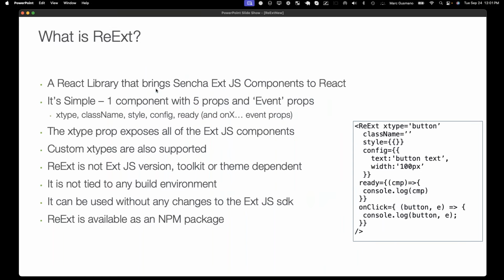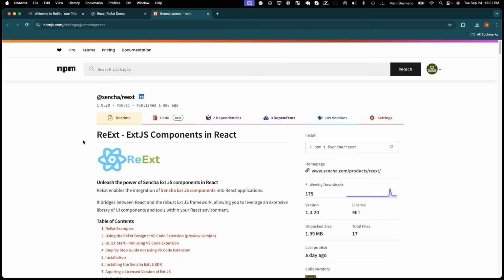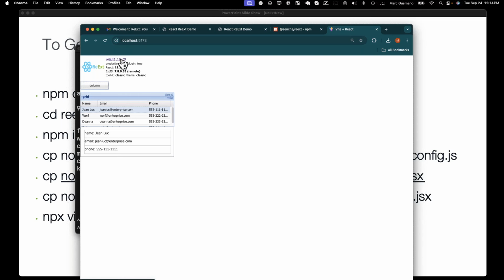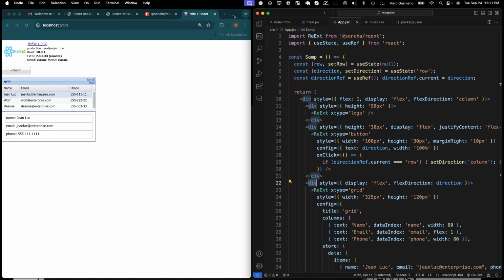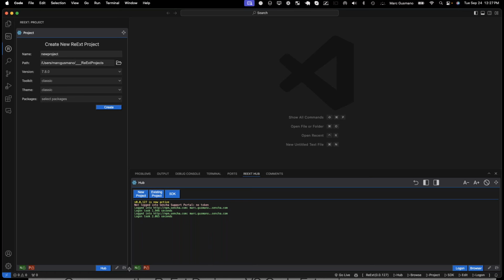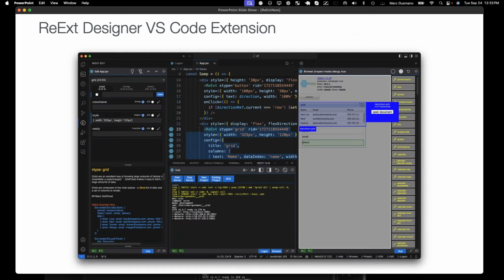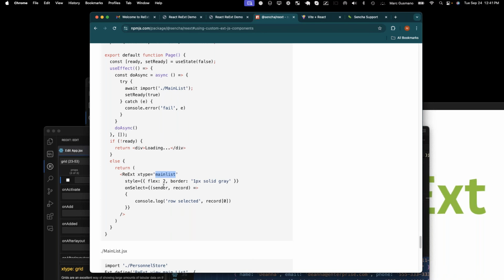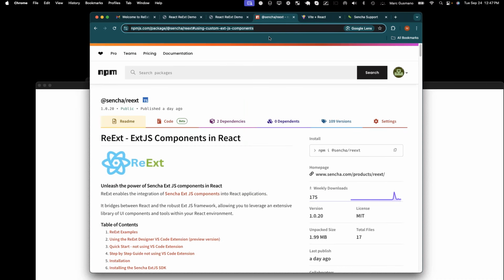ReExt for React - The Launch Webinar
In this webinar, we demonstrated how ReExt seamlessly integrates Ext JS components into React applications, offering powerful tools to enhance UI development without sacrificing the flexibility of React.

During this session, we covered:
- How ReExt bridges the gap between Ext JS and React
- The key features that make ReExt a game-changer for React developers
- Live demonstrations showcasing ReExt’s capabilities in action
- Best practices for integrating ReExt into existing React projects

Whether you're a seasoned developer or just starting out with React, this webinar provided valuable insights and practical guidance for elevating your UI development.

Welcome to the Sencha community!